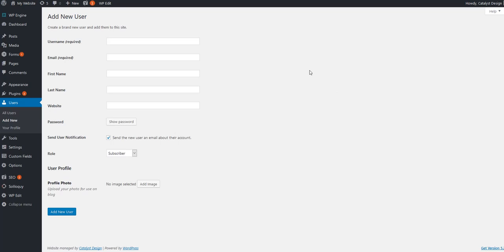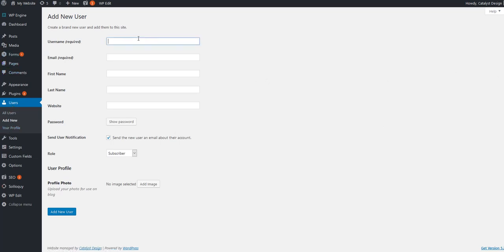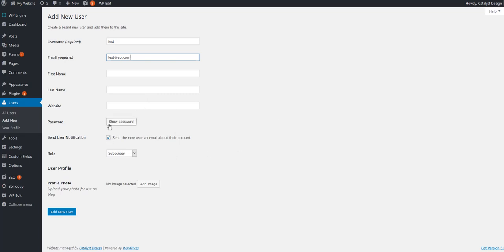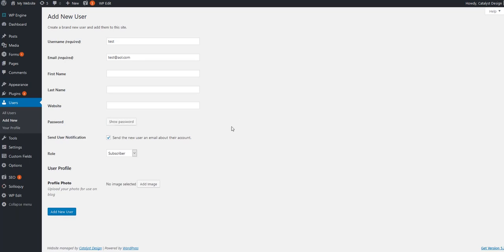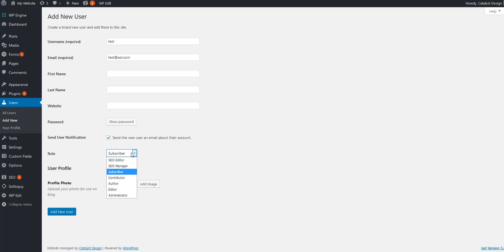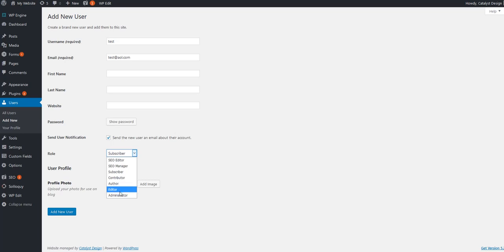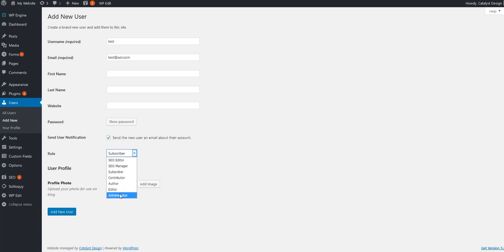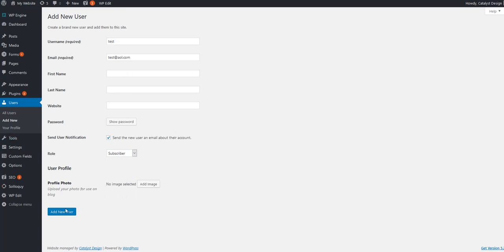WordPress - How to Create a New User Account